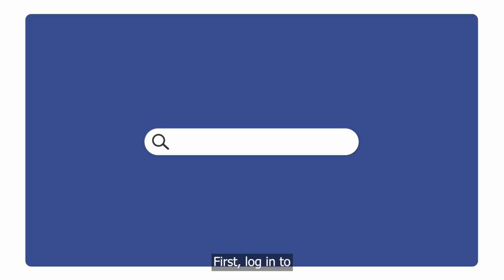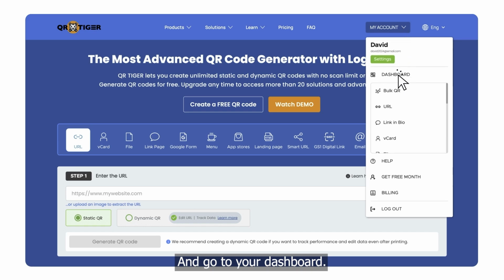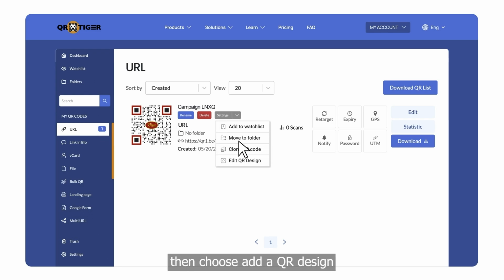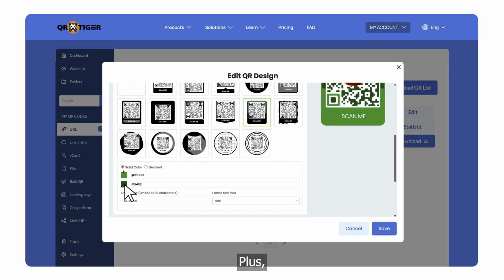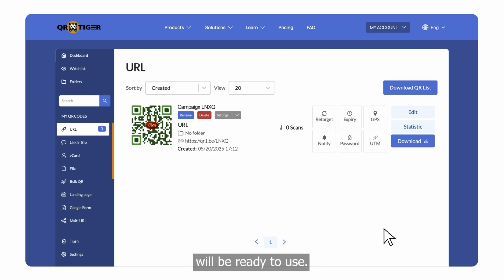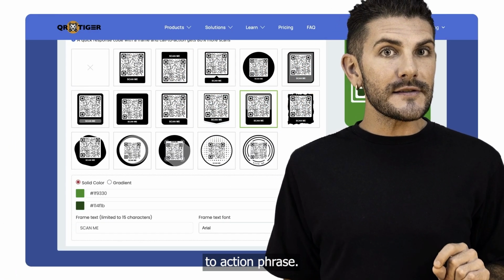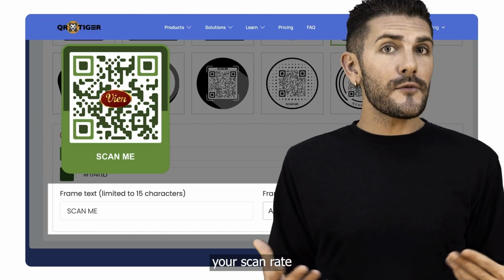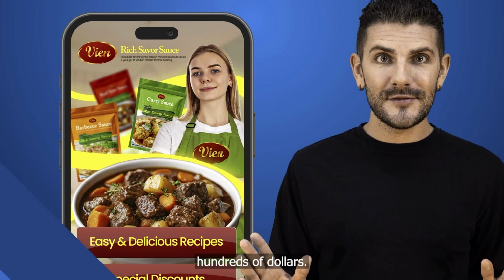How to Update Your QR Code Design for Rebranding with QR TIGER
Revamping your brand? Learn how to effortlessly update your QR code design in QR TIGER to match your new look!

This video guides you step-by-step through changing logos, colors, patterns, and calls-to-action on existing QR code campaigns.

Discover how QR TIGER makes rebranding seamless without sacrificing your valuable QR codes.

📖 READ “How to Edit a QR Code After It's Been Generated”

You can generate QR codes for:

Social media accounts or pages (Link Page QR code);
Promotional or marketing web pages (Landing Page QR code);
Different landing pages (Smart-URL QR code);

QR TIGER's QR code generator with logo is easy to create, scan, and track. It has been used by many major brands and startups since 2018.